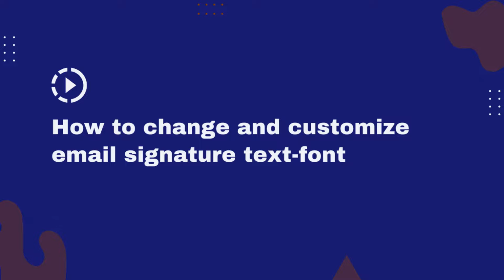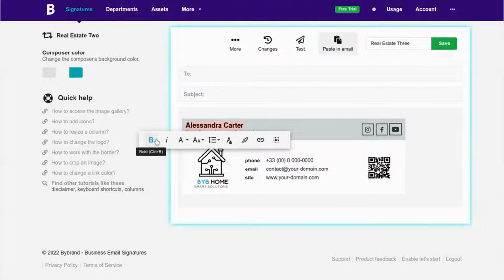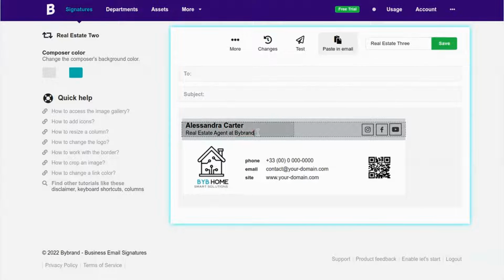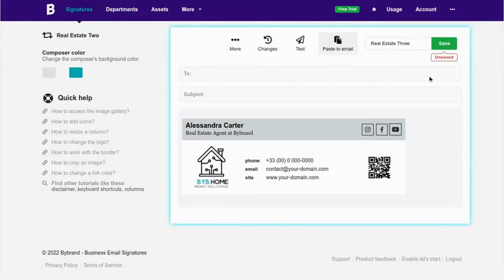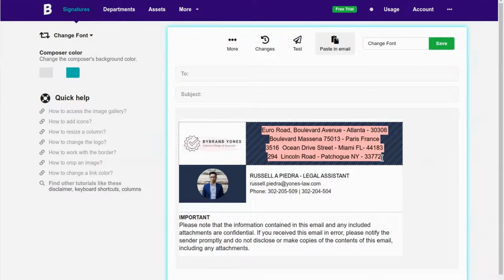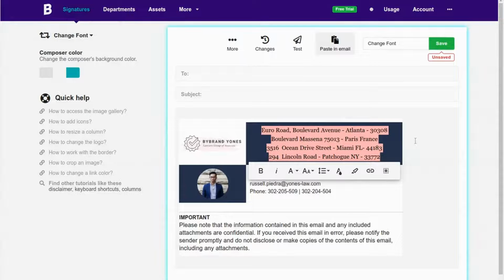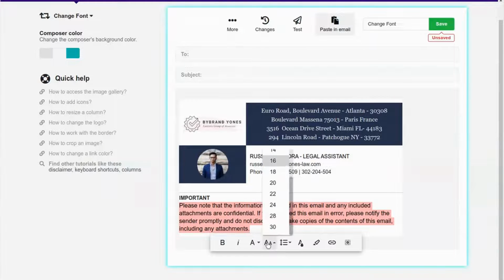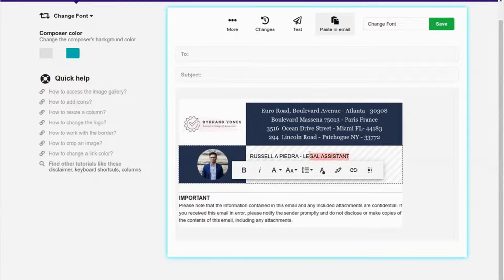How to change and customize your email signature text font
This quick tutorial will show you how to change and customize your email signature text font. To change the text font in an email signature, you first must select the text. Then, an option box will seem - choose an option to apply: Bold, Font-family, Font size, or Text-color.

ABOUT US
Bybrand is a professional email signature generator for itmanagers and marketing teams. The idea is to save you time managing your team’s email signatures while providing a robust marketing channel.